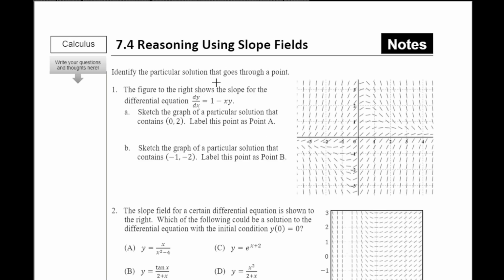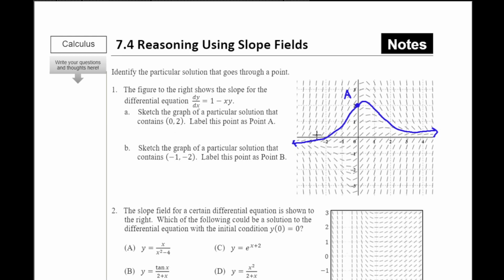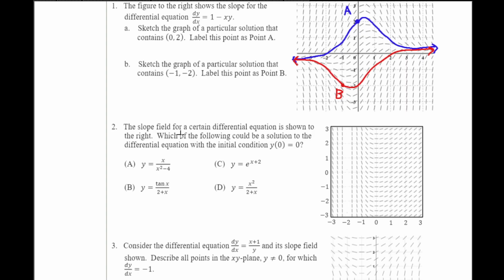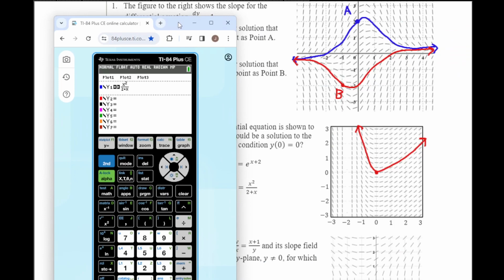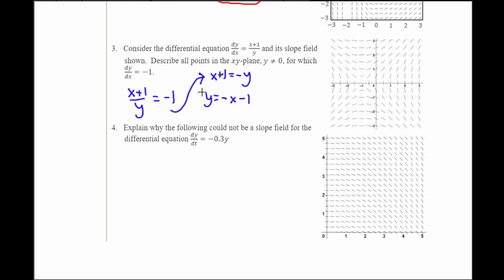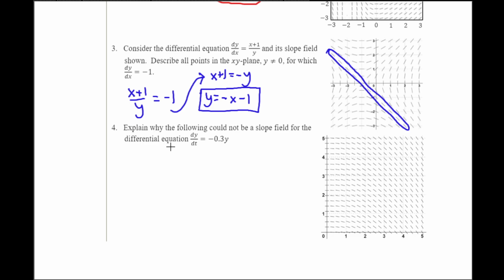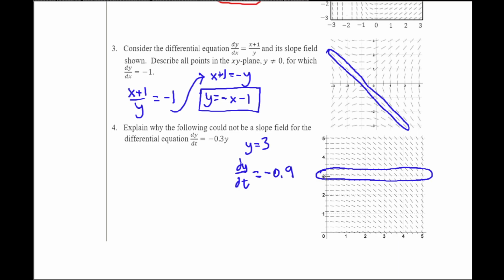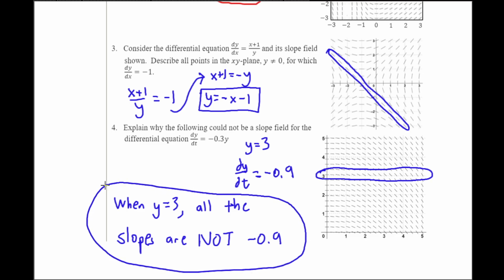AP Calculus 7.4: Reasoning Using Slope Fields